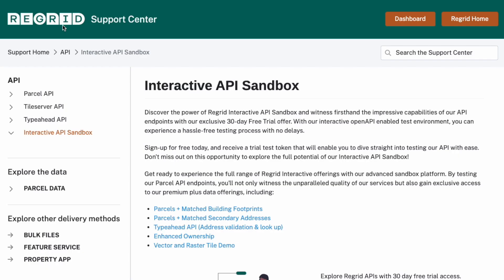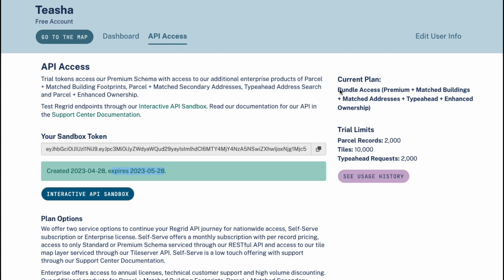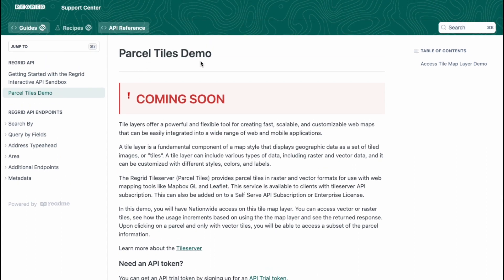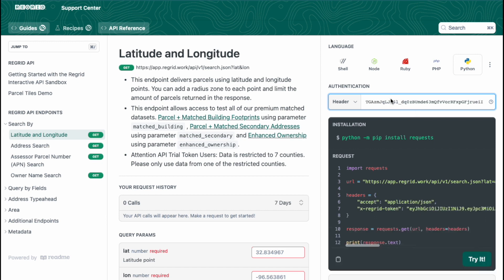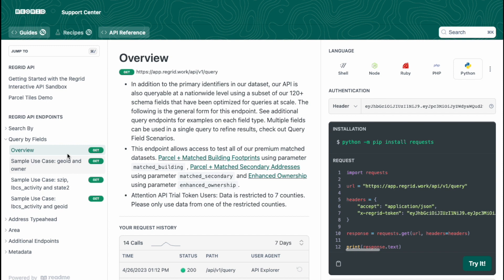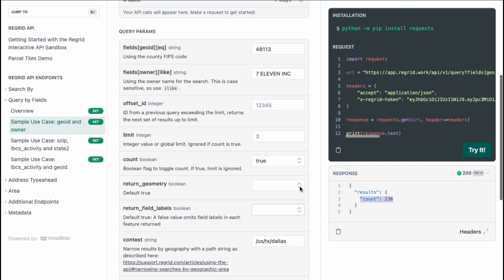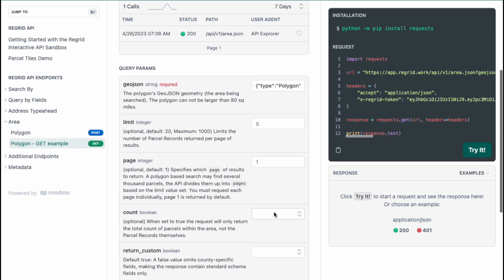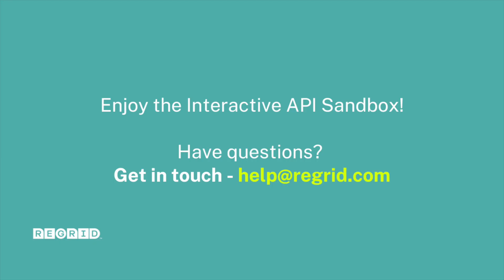Quick Start Regrid's Interactive API Sandbox Guide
Experience the full range of Regrid API offerings with the launch of our advanced interactive API sandbox!
Instantly test our endpoints, experiment with Regrid data, and witness the power of our API firsthand.

Regrid’s interactive APISandbox is perfect for developers, students, coders, product managers and anyone looking to make a business/technical case for seamlessly integrating ParcelData in your App or SaaS projects.

Dive into our Interactive Sandbox with a free 30-day API trial.